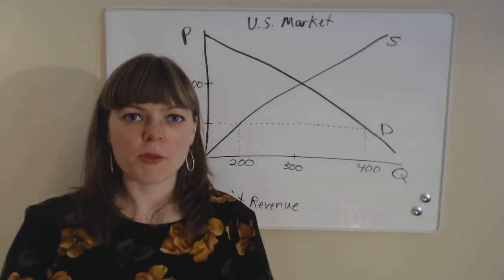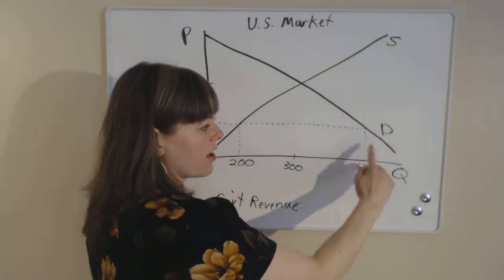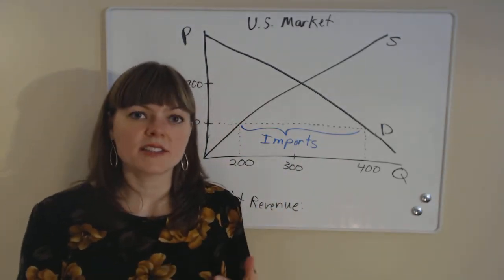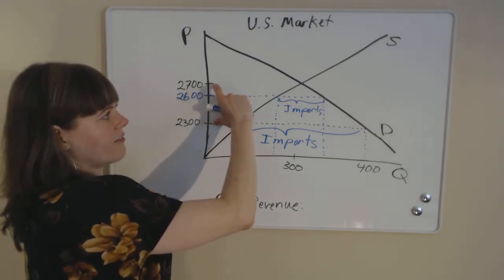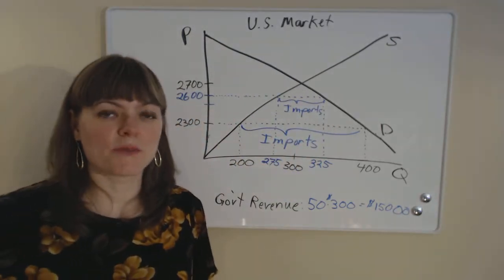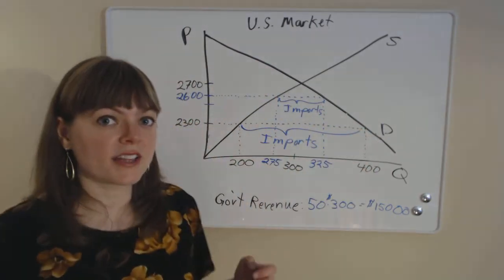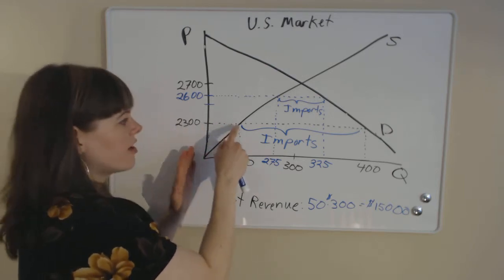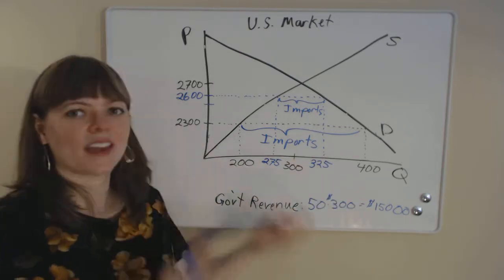Engine_Imports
This video explains #4 from Problem Set 2, the problem about diesel engine imports with free trade and with an import tax.